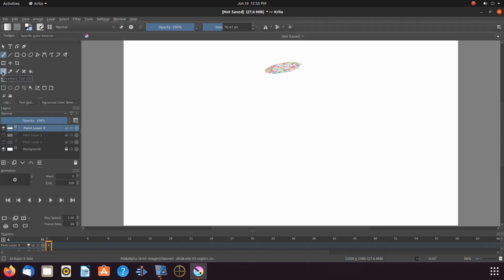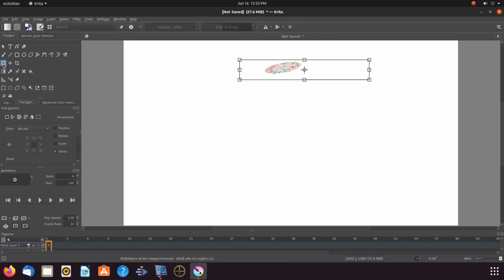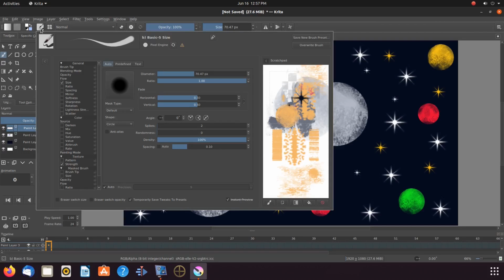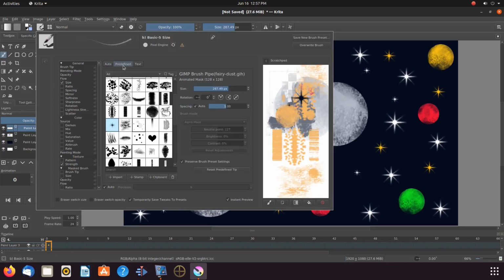Krita Space Odyssey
Subject    : Krita space odyssey

Objective : Show how to create a space odyssey utilizing Krita .
Secondary objectives we start out by explaining this is a video
tutorial created slightly different .
The example leans more towards someone whom has foreknowledge
of Krita functionality .
We go on to discuss and show all functions utilized to create this space
Krita space odyssey which include four layers the edit brush , gradient
tool and the transom layer or selection tool .
At the end of this Krita video we show a craft created using Kdenlive
title clip landing on a planet of the space odyssey explaining we will
be making a tutorial using Kdenlive title clip on vertical text asking
our viewers to join us .

Utilities : Krita space odyssey video edit-brush